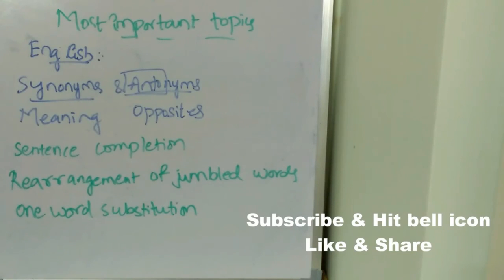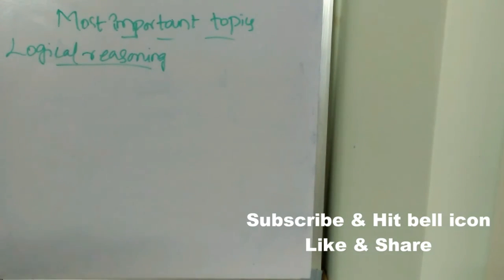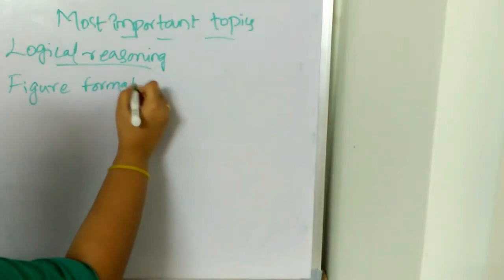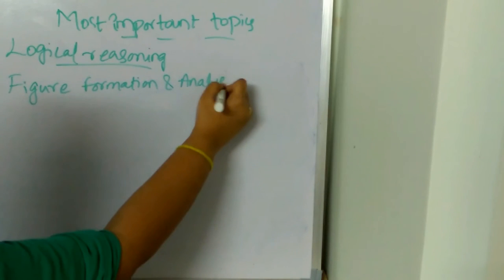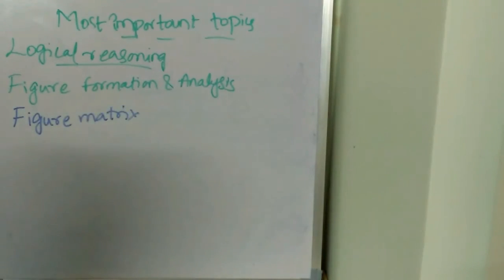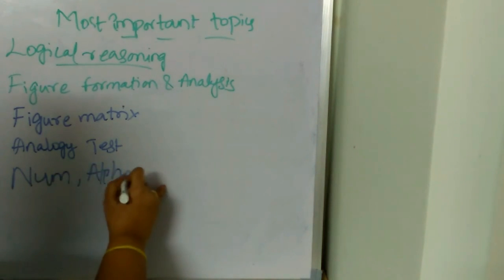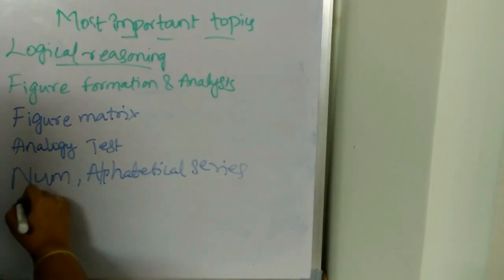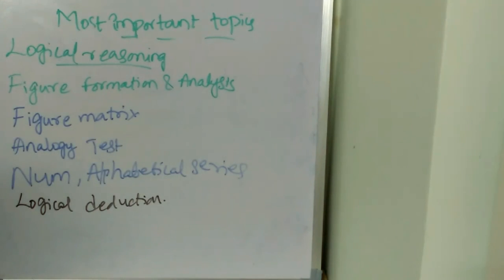BITSAT MOST IMPORTANT TOPICS SUBJECT WISE || SCORE 350+ MARKS IN BITSAT || BITSAT DO OR DIE TOPICS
Telugu Batch for EAMCET 2021
Start your Preparation for EAMCET 2021 with the best educators.

BEST WAY TO STUDY is a student friendly channel. it provides videos related to education such as important topics,tips to score well,tutorials,government job and entrance exams notifications and tips etc...

BITSAT 2020 Important Topics | BITSAT High Weightage Topics | Preparation Tips | BITS Pilani

FOR IEEE PROJECTS, MAJOR PROJECTS, MINI
PROJECTS AND JAVA PROJECTS MAIL TO :

FOR PROMOTIONS OF YOUR PRODUCT OR SERVICE, FOR SPONSERSHIPS &